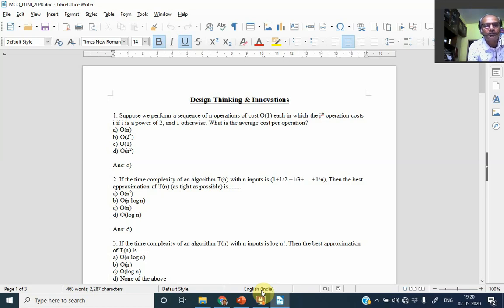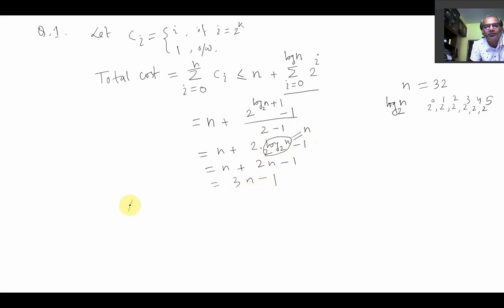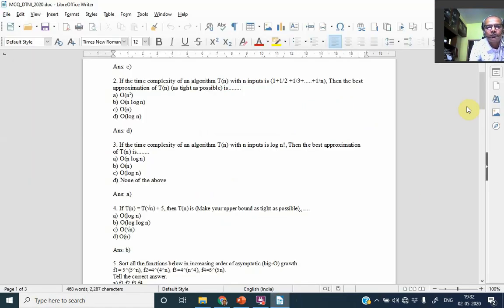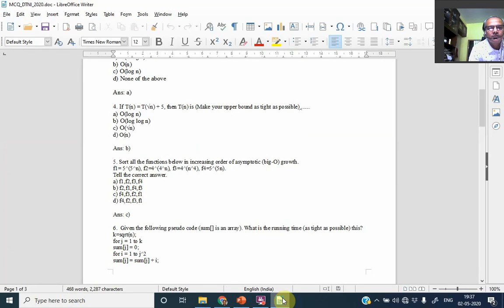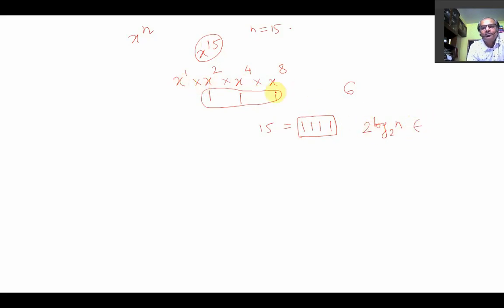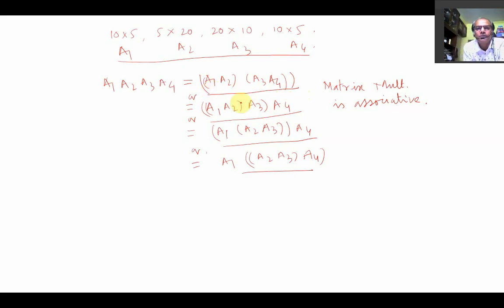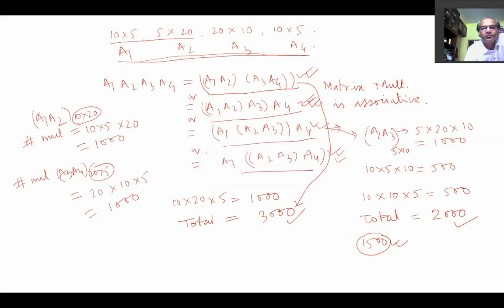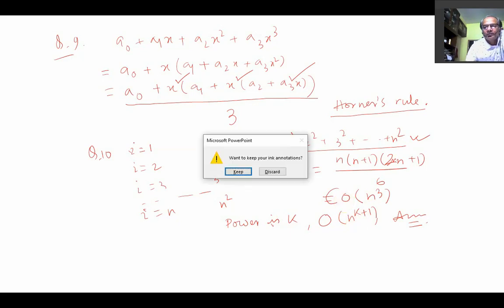Design Thinking Sessional Questions Answers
Soumen Nandi